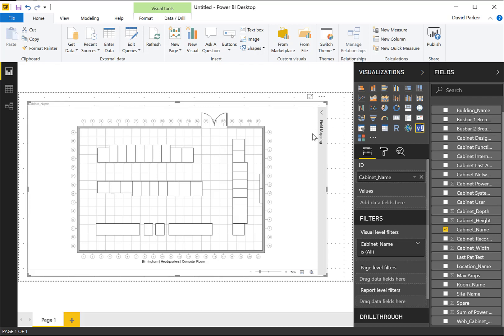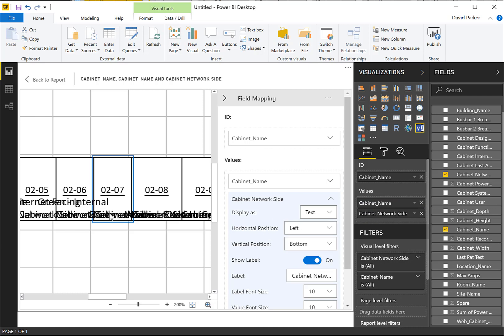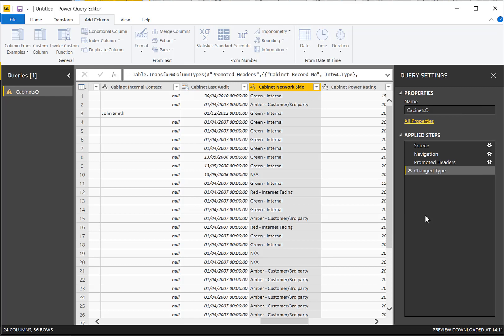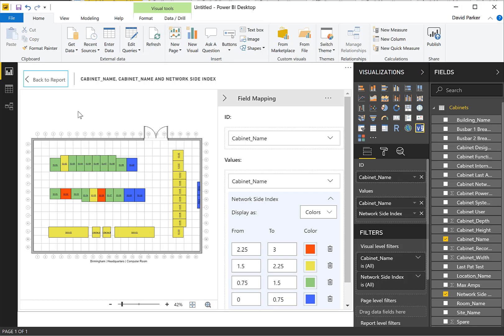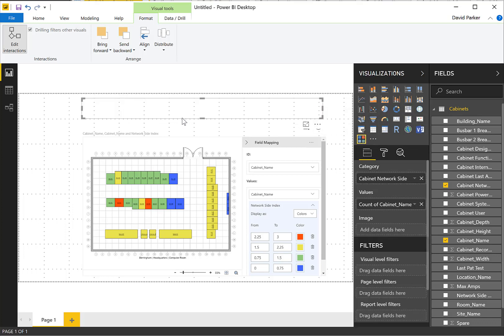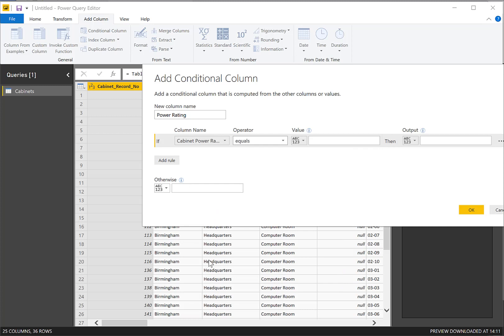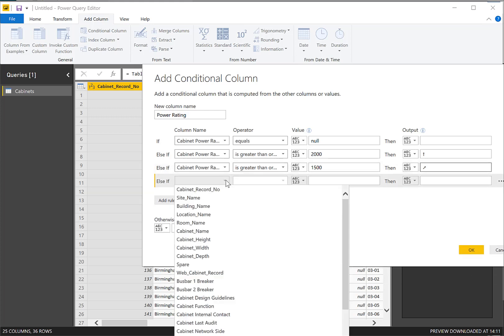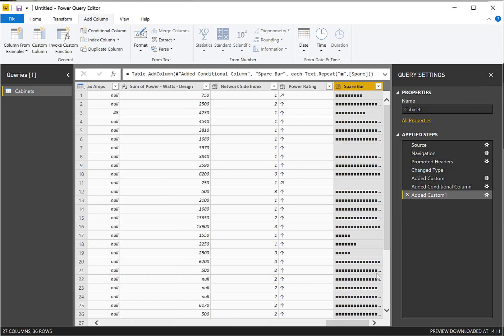Computer Room Dashboard Design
I demonstrate how I colored by value and overlaid text, including icons and data bars, in the Visio visual for Power BI